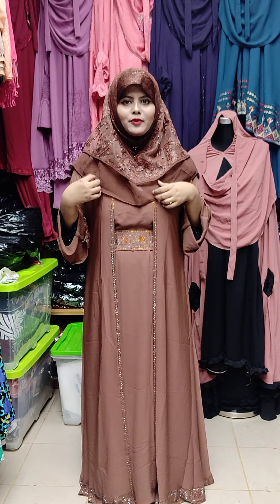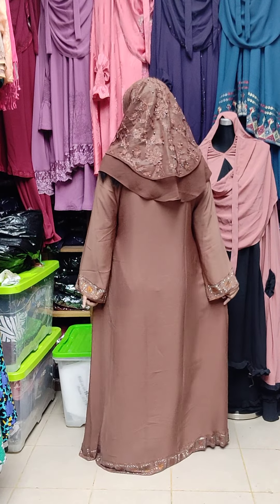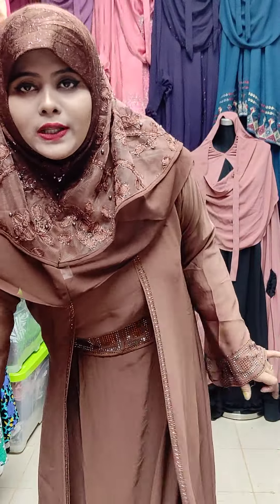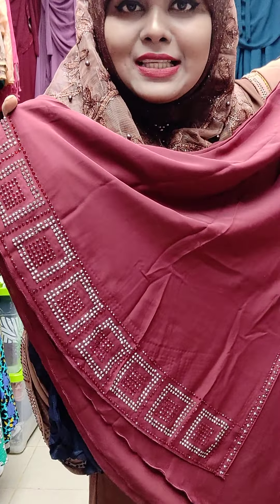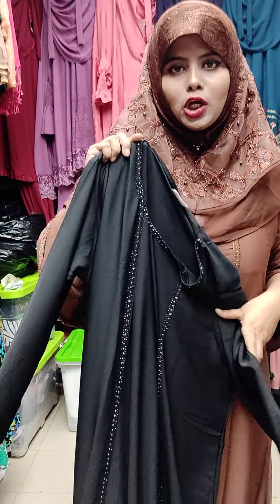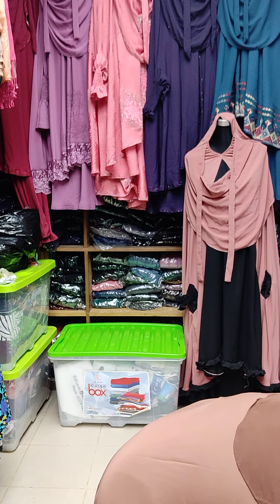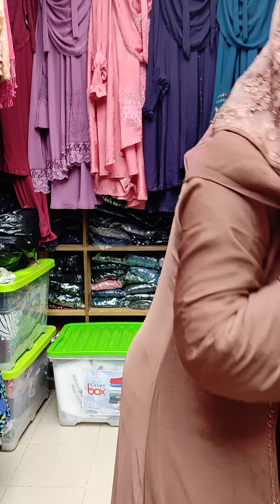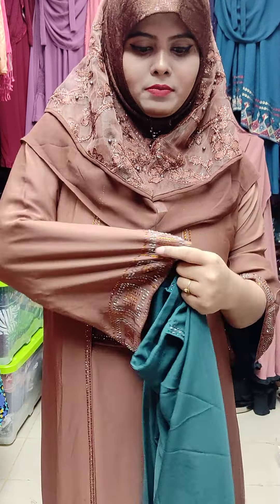latest borkha collection 2021